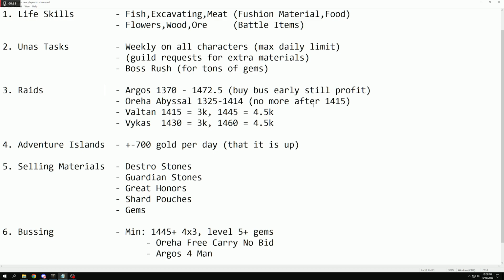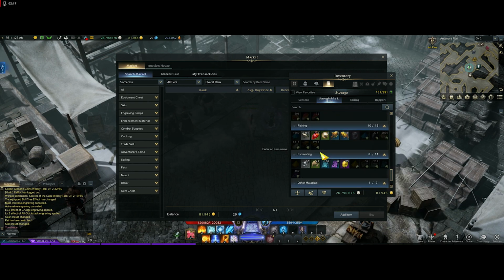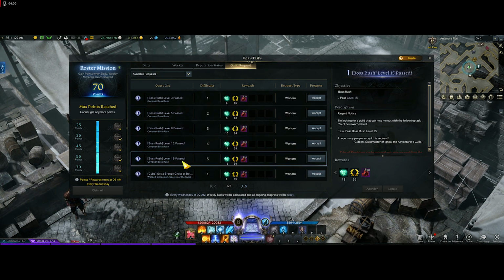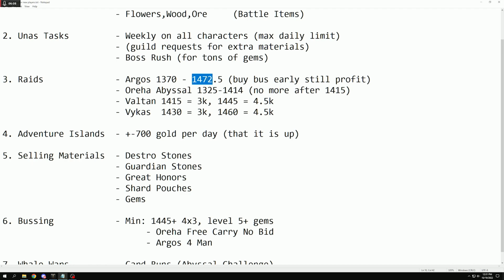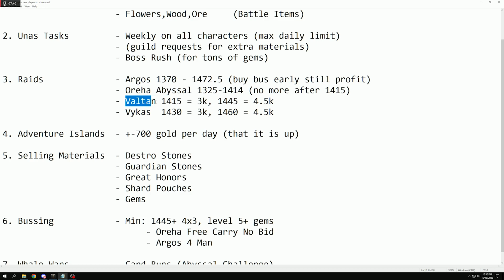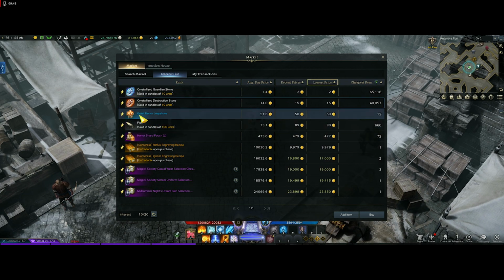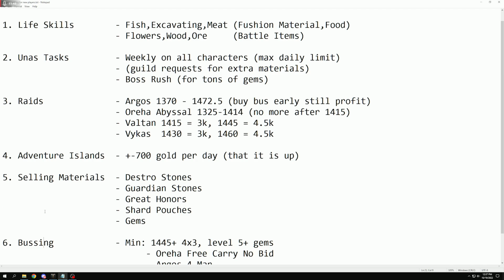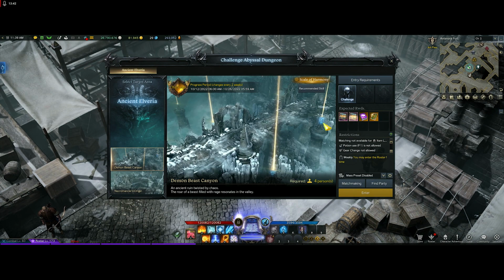Lost Ark How To make gold as a New Player ~HOW TO EASILY MAKE GOLD EARLY ON~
Get 7-Day Game Version: 4TBA5ZWS3I, first 200!

Hey guys here is some tips for new players to Lost Ark on how to make some Gold, Hope it helps and if it does please drop a like and a Sub it helps me out so much Stay awesome!

Music Used in this Vid:
Background:

Time Stamps
Intro 0:00
Sponsor 0:20
Methods of Making Gold 1:49
Life Skills 2:02
Do YOUR Dailies 4:10
Unas Tasks 5:05
Raids 7:05
Adventure Islands 9:50
Selling Materials 10:25
Early Bussing 12:29
Whale Wars! 13:52
Outro 14:38